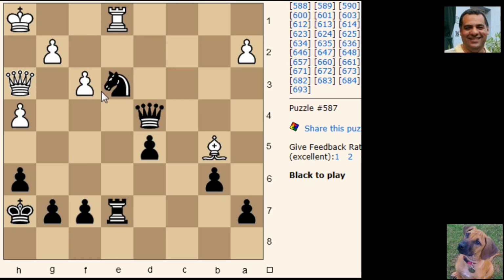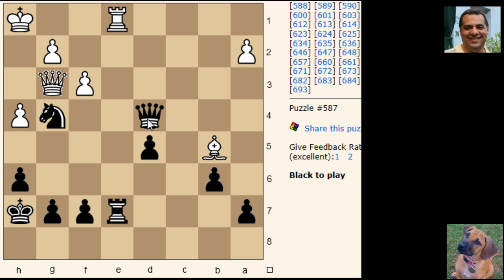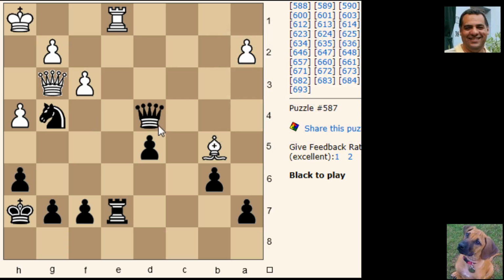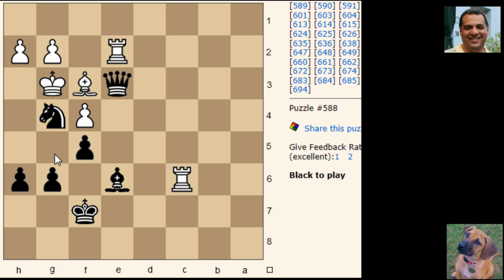How to solve Chess Puzzles: Chessworld.net Puzzle Practice #23